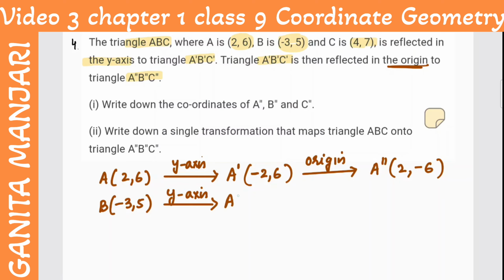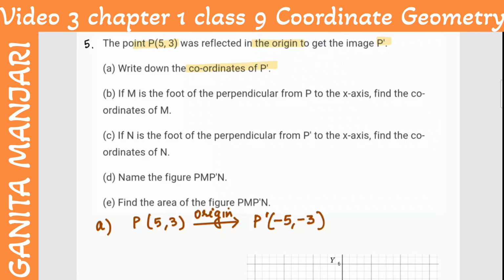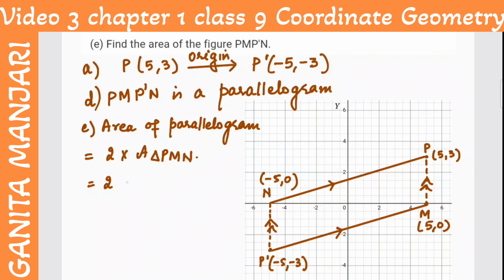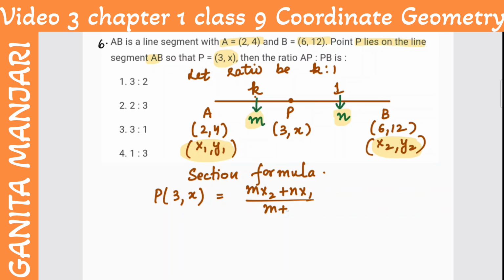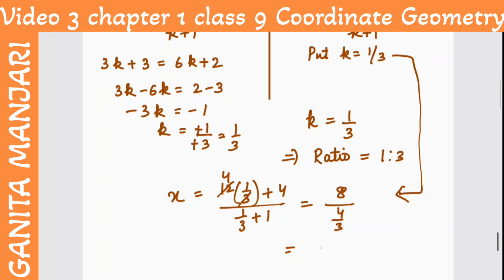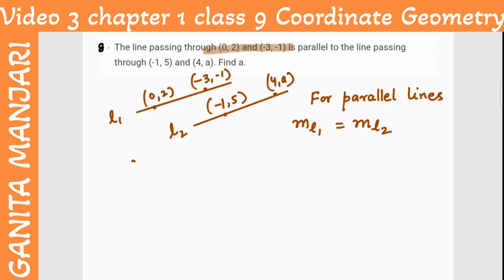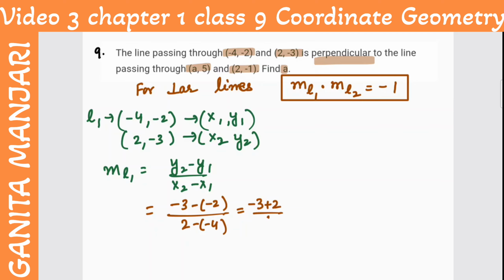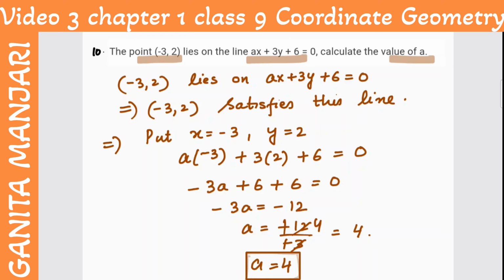Chapter 1 Class 9 Coordinate Geometry Video 3 Ganita Manjari Revision Questions